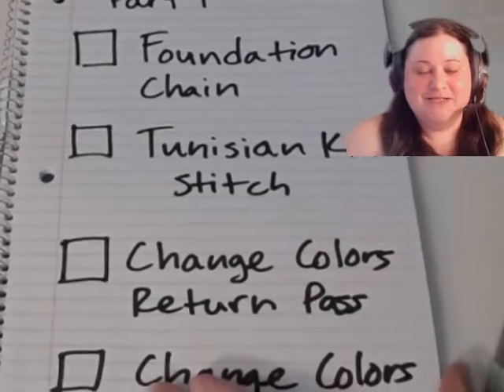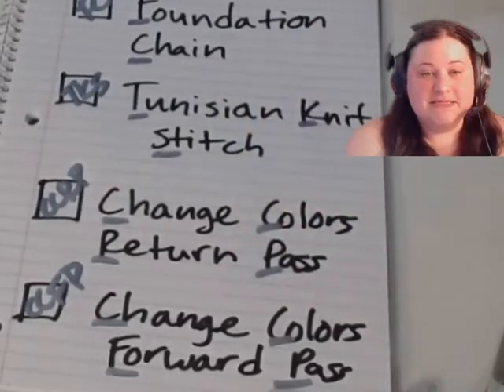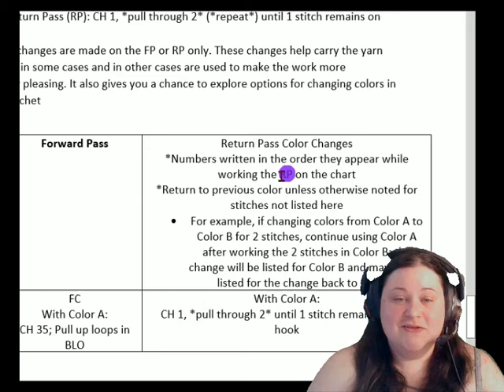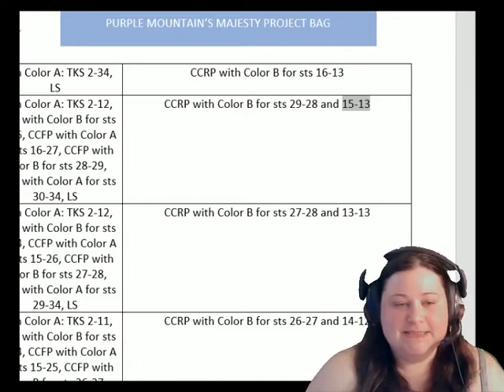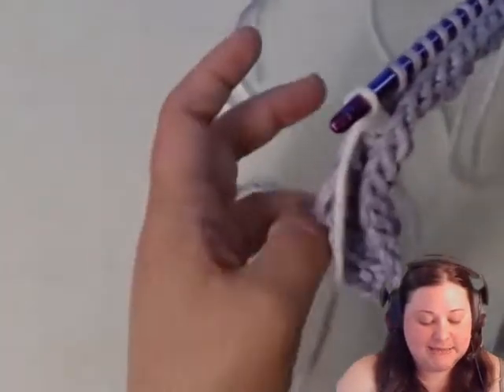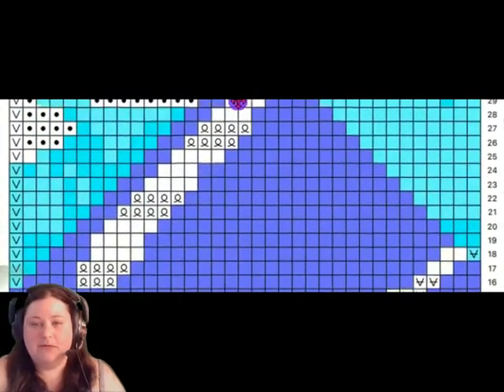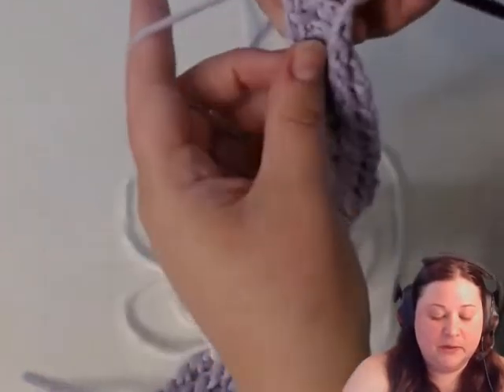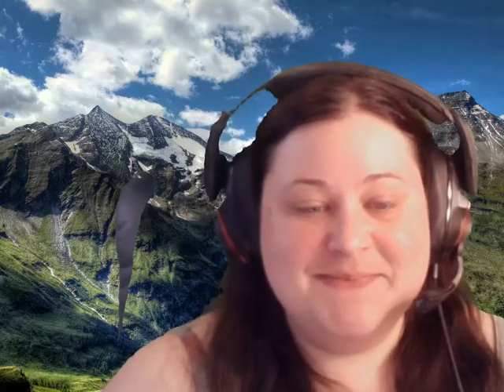Tunisian Crochet: Purple Mountain's Majesty Pt. 2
Follow along with me as I show you how to make a super cute and fun project bag using Tunisian Crochet. In this video, you will learn the basics of pattern reading in Tunisian Crochet and how to do a Tunisian Purl Stitch. This beginner-friendly video is part 2 of a series where you can work along with me to complete my Purple Mountain's Majesty project bag pattern.

Chapter Time Stamps:
Intro and Review: 00:00
Pattern Reading: 01:00
Return Pass Row 3: 7:35
Tunisian Purl Stitch: 10:33